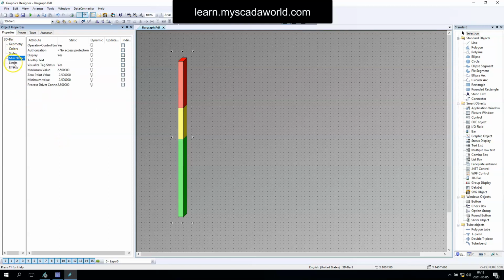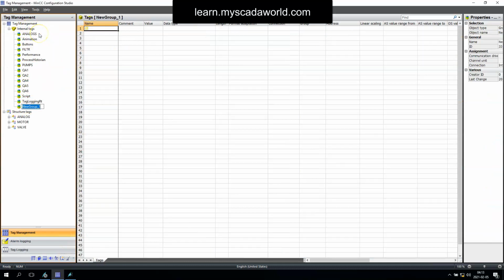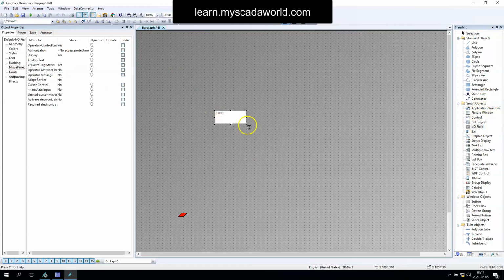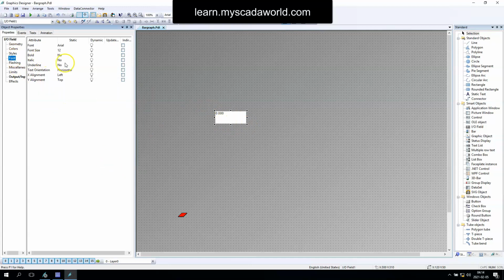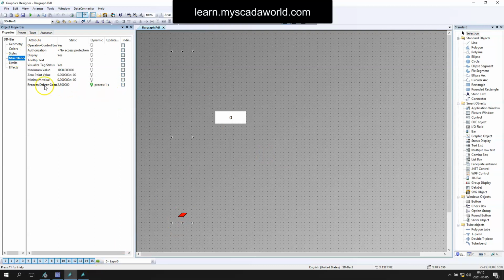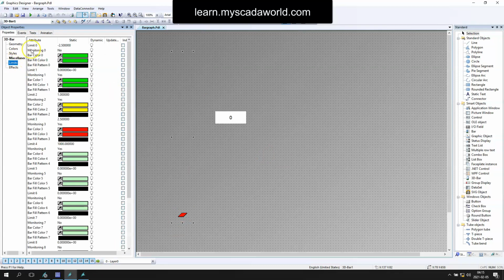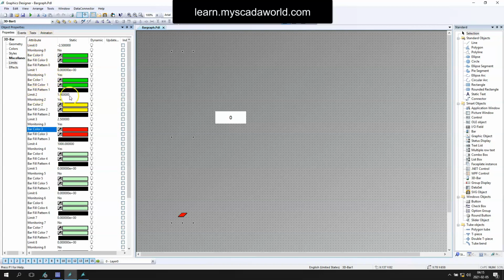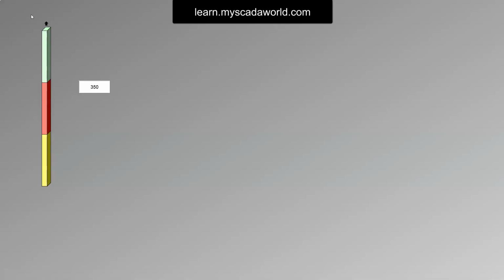WinCC V7/V8: 3D Bar element. WinCC V7 tutorial#37